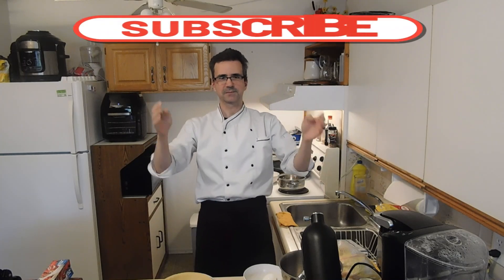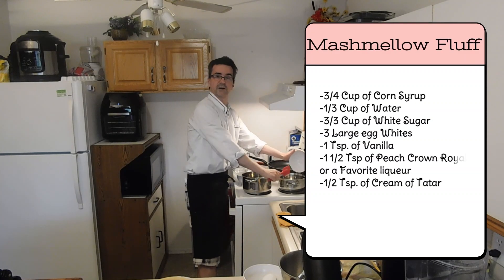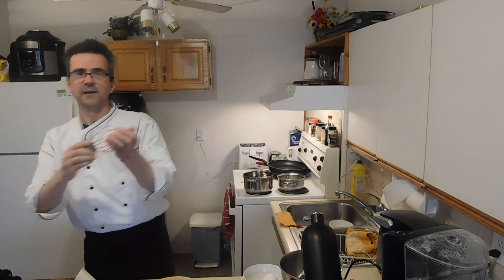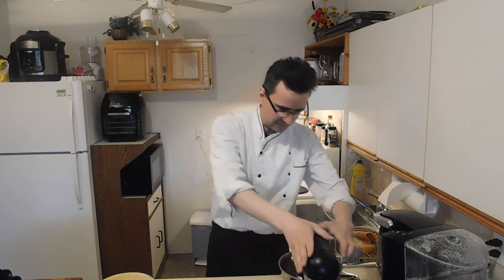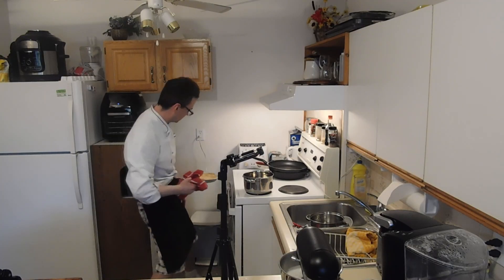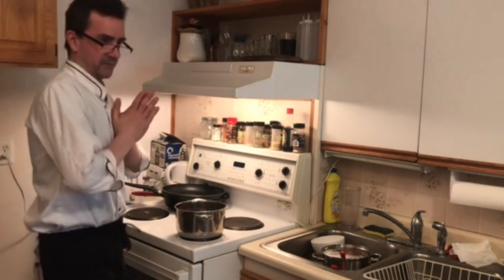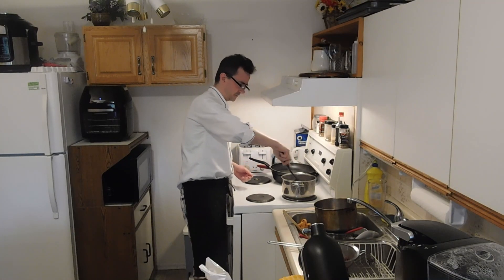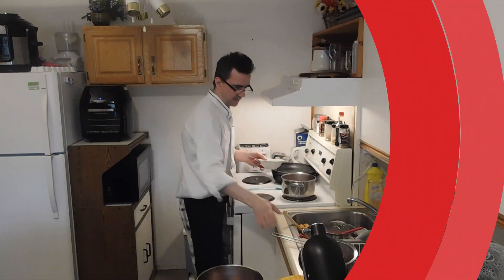Peanut butter and jelly fluff pie recipe. I show you the best way.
Peanut butter and jelly pie recipe. Better then a Sandwich? Something really tasty and fun a Fluff Pie. Something Fun  and Exciting.
You will need. -3/4 Cup of Corn Syrup -1/3 Cup of Water -3/3 Cup of White Sugar -3 Large egg Whites -1 Tsp. of Vanilla
-1 1/2 Tsp of Peach Crown Royal or a Favourite liqueur  -1/2 Tsp. of Cream of Tatar
Put egg white in stand mixer with cream of tartar.
Make sure your eggs are at room temp. Make sure stand mixer is cleaned with a little lemon juice. As the smallest amount of fat will hurt your fluffy Meringue. Put egg whites in stand mixer with cream of tartar.  In a small sauce pot. Add Corn syrup, water and sugar bring to a boil. Sugar has to be at 240 f .  Start your mixer when sugar hits about . 210 f. Beat egg whites till a bit fluffy. once sugar is at 240 f. slowly pour in drizzle on the side of the bowl beat on higher speed till soft peaks appear . This takes between 8-10 mins. You want to beat till bowl is at room temp. When you lift wire whisk.should be thick enough to stand up be it self. That's the perfect  Italian Meringue. Then mix your Vanilla and  liqueur.

For Berries you will need -1 Cup of Blue Berries -1 Cup of Sliced Strawberries -1 1/2 Tbsp. of Peach Crown Royal -1/2 Cup of Sparkling lemonade (Any type of Juice Work well to.)
-1 1/2 Pack of Gelatin -1/2 Cup of Sugar -1/2 Cup of Crunchy  Peanut Butter Softened           -1 Tbsp of Fresh lemon Juice-Zest of a Least a Half Lemon.

Just Follow along in Video I go in detail on Each step. Or if you have a question just write a comment I will be sure to get back to you ASAP. Lets Have fun making this very tasty unique pie. Beaumont's Best Pie to date.

18+ Shirtless and Nude Cooking.